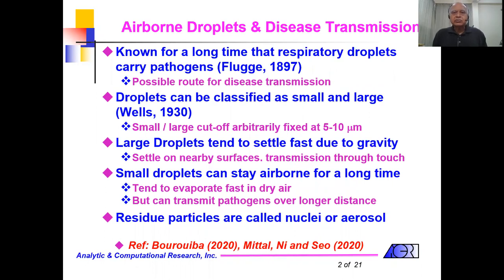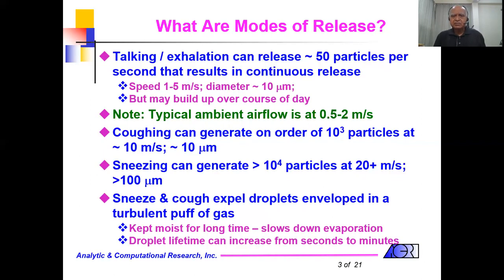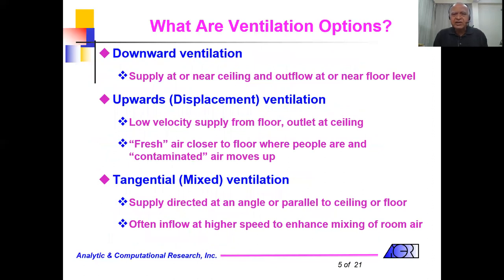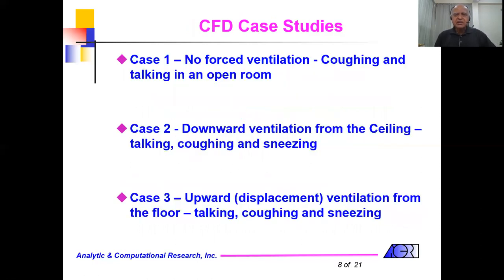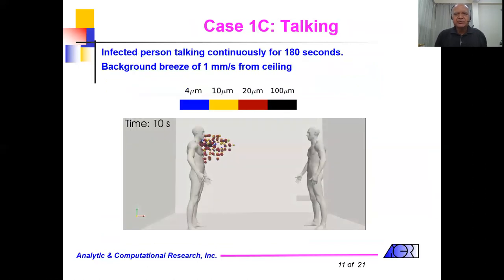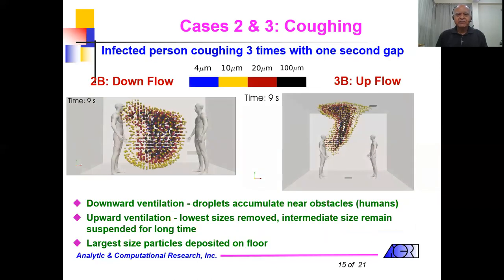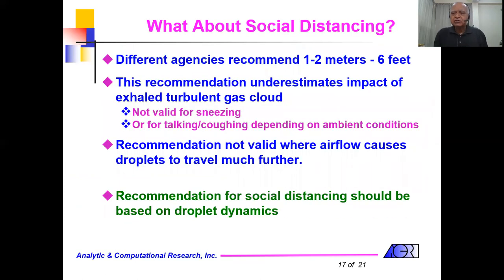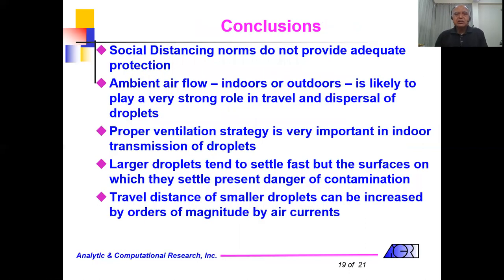CFD Simulations of Aerosols and Indoor Ventilation to Minimize Airborne Disease Transmission